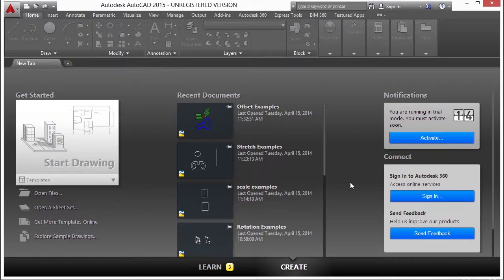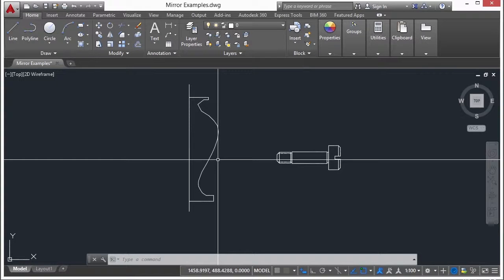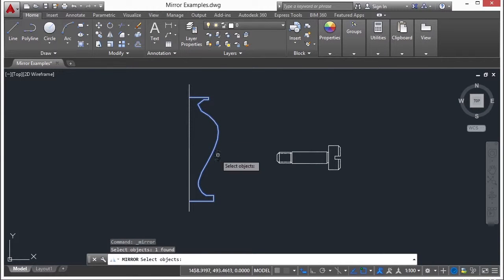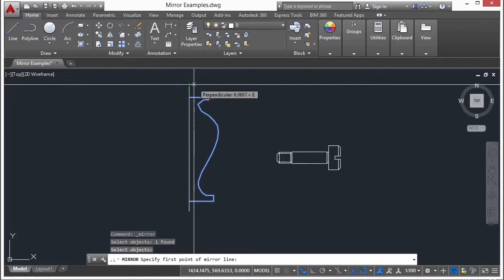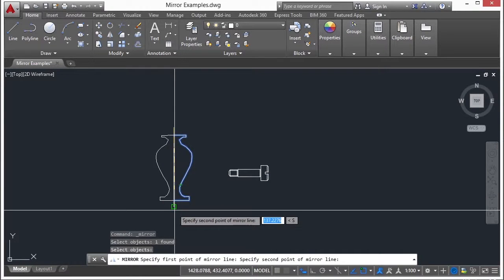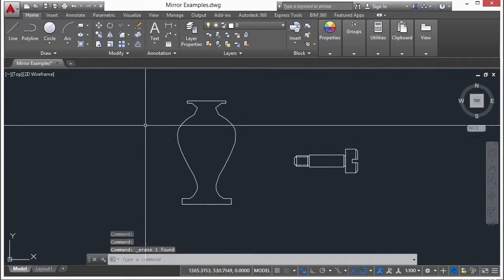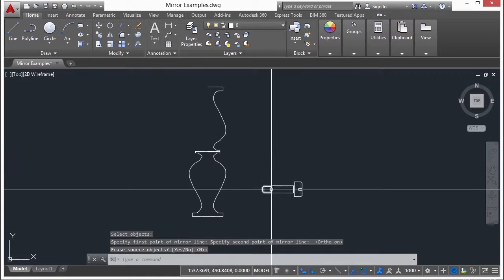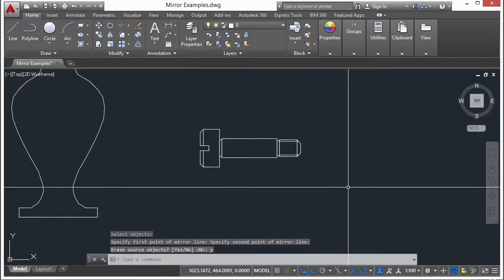Mirror1 autocad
autocad